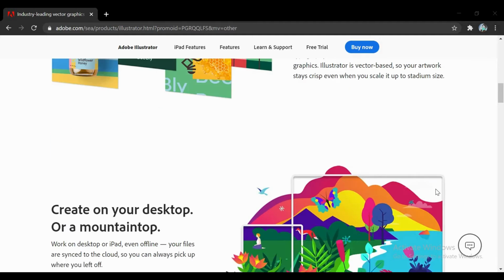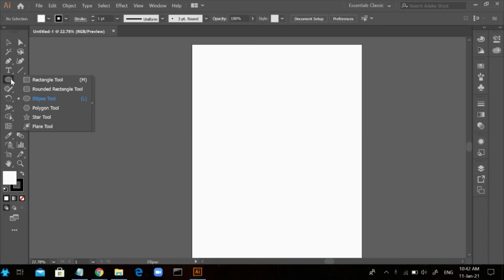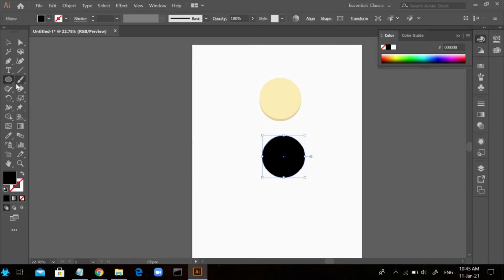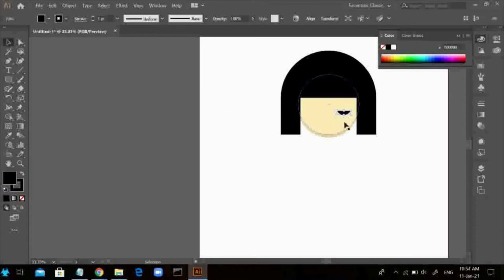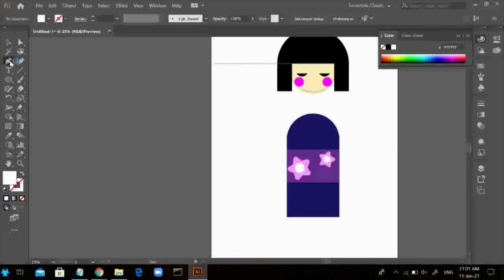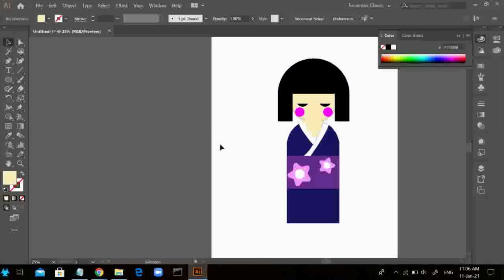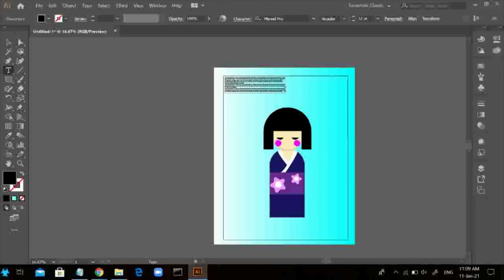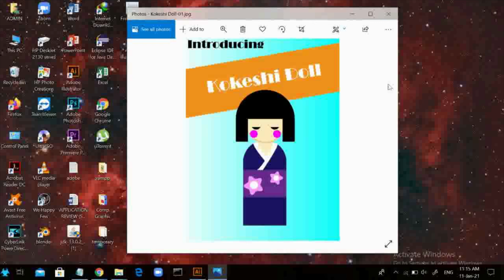What is Adobe Illustrator + CUTE Poster Tutorial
Hope you guys enjoy this video on introduction to Adobe Illustrator and a cute tutorial of Kokeshi Doll using the basic tools.